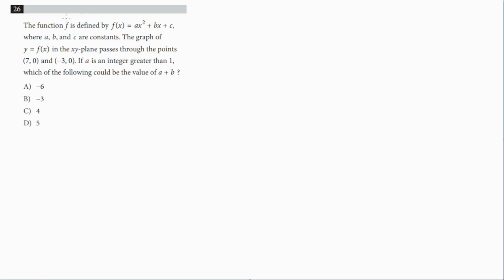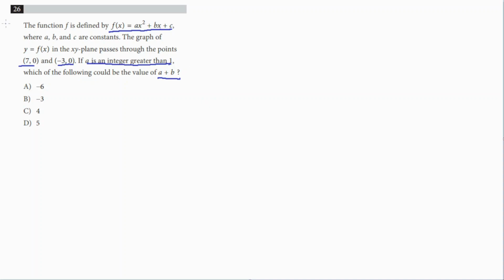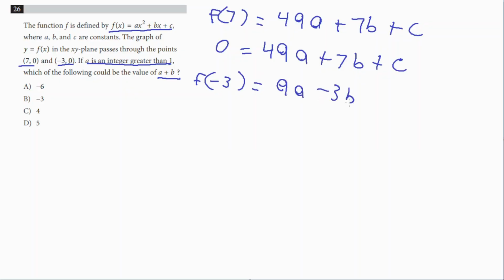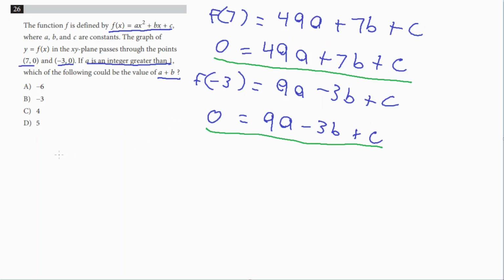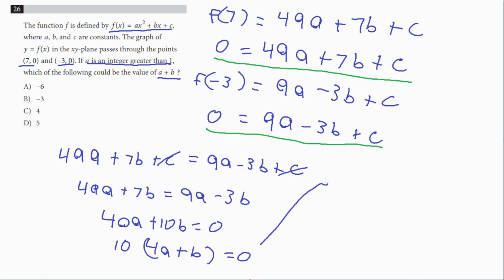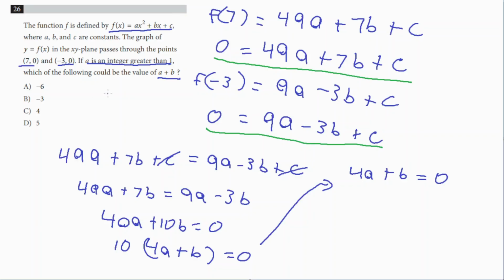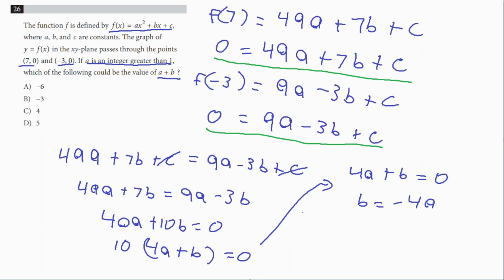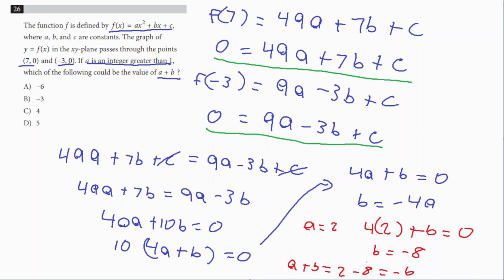The function f is defined by f(x) = ax^2+ bx + c, where a, b, and c are constants.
Digital SAT practice test 5 question number 26 non calculator section.